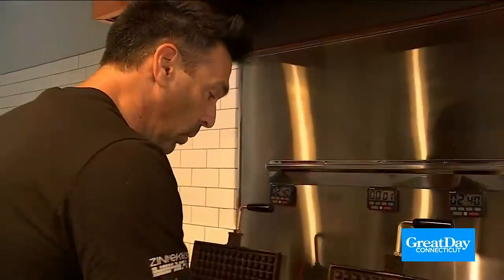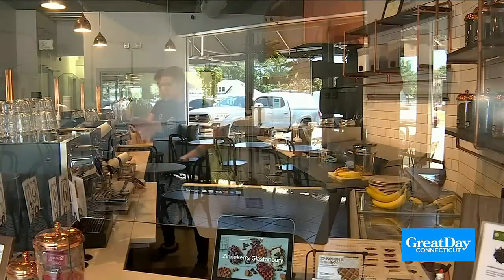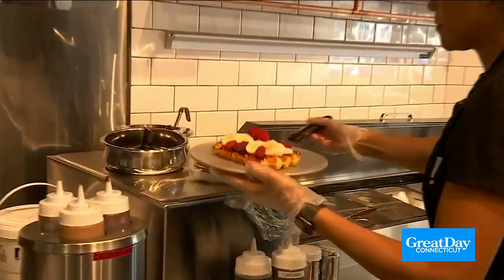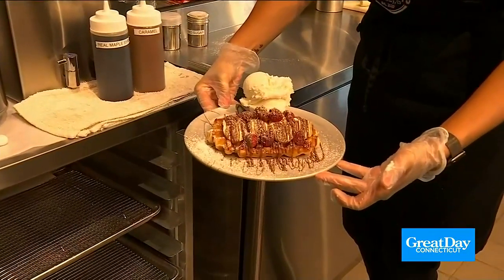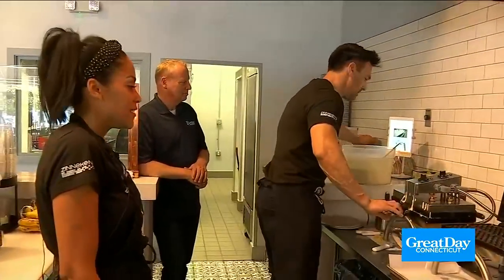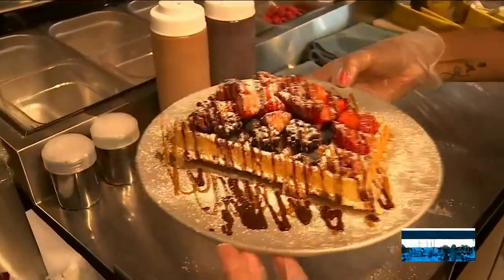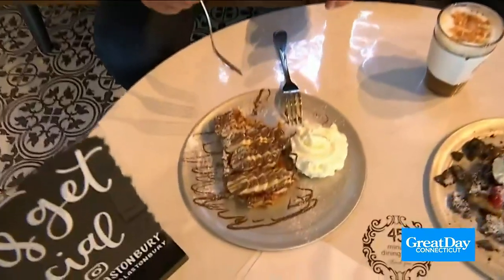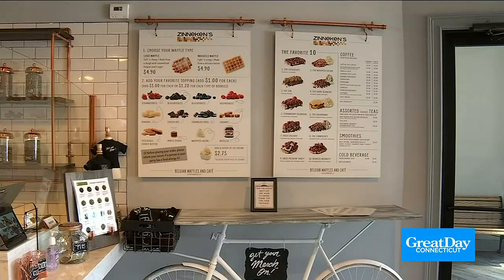Insanely Good Waffles